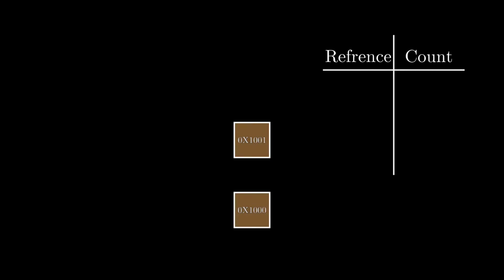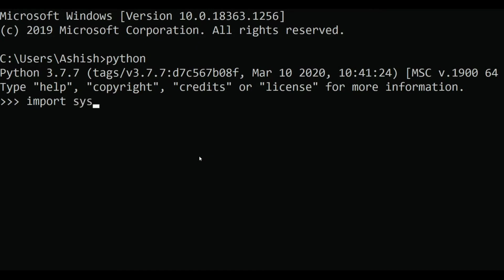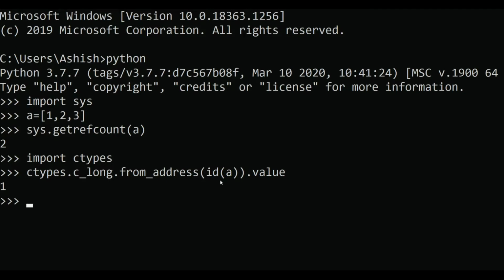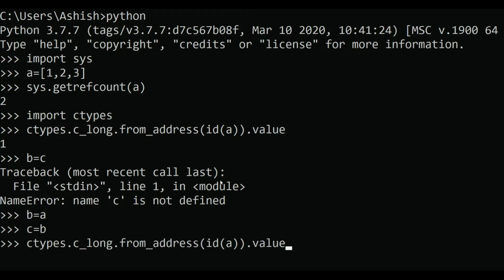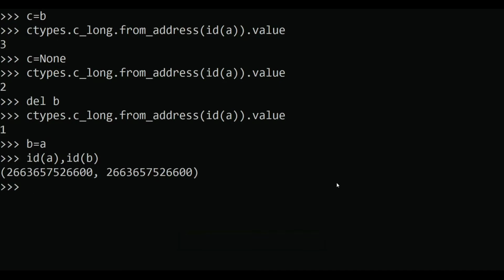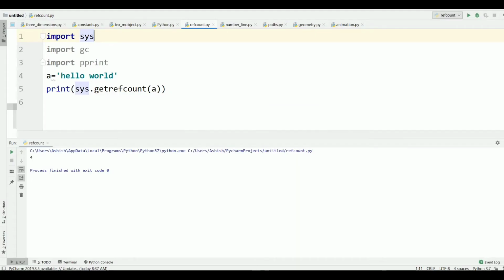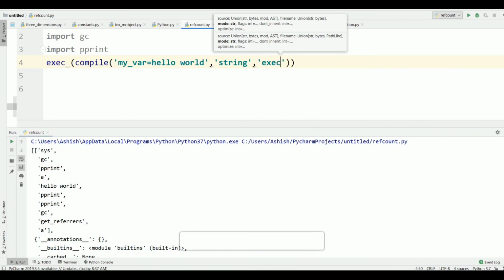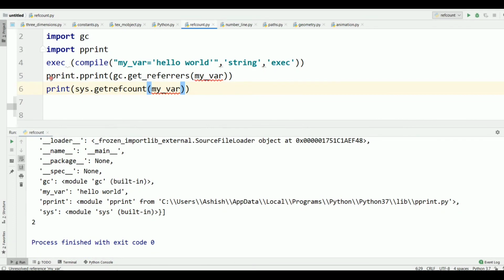Reference Counting And different value in different ide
it tell how reference count work in python and reason for getting different output in different ide